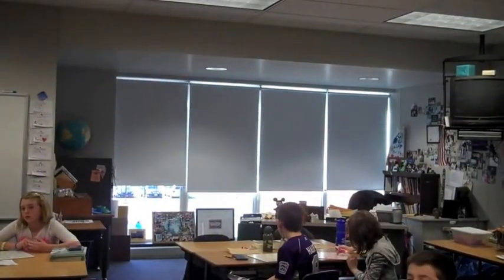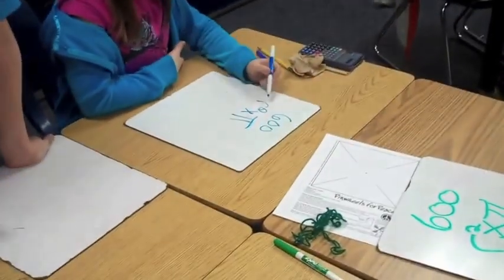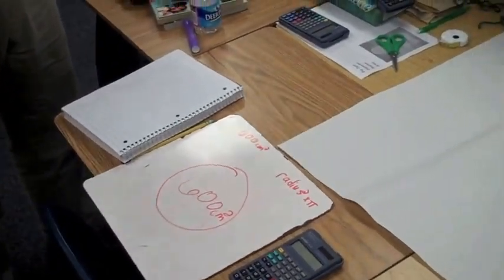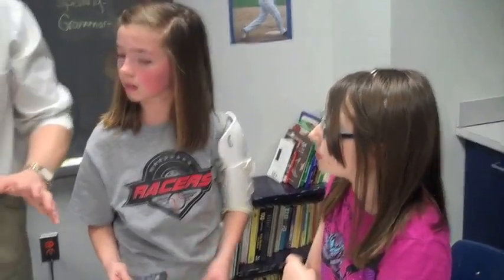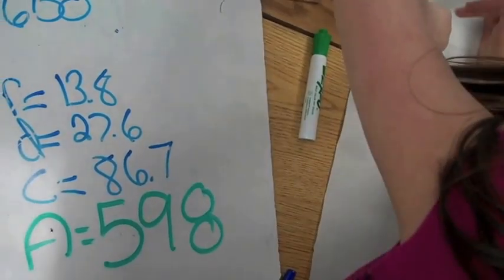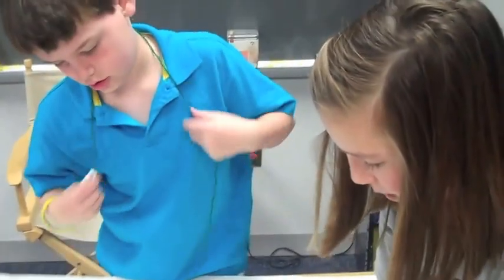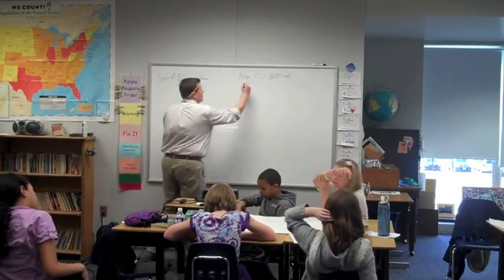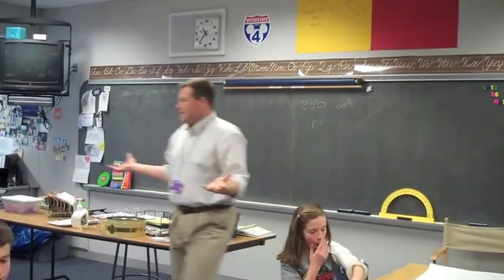2012 PAEMST Video Lesson - Circle Area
5th grade lesson on area of circles